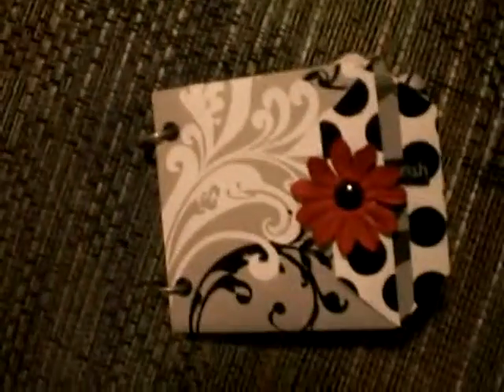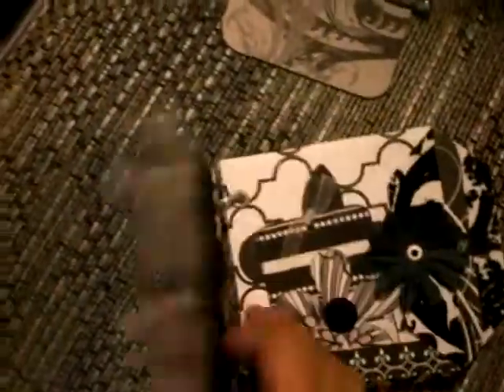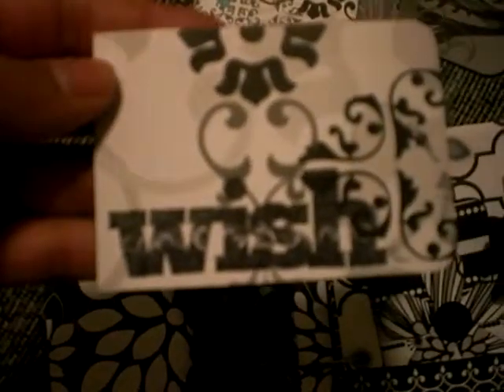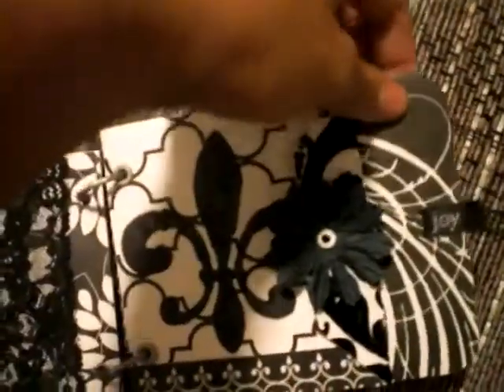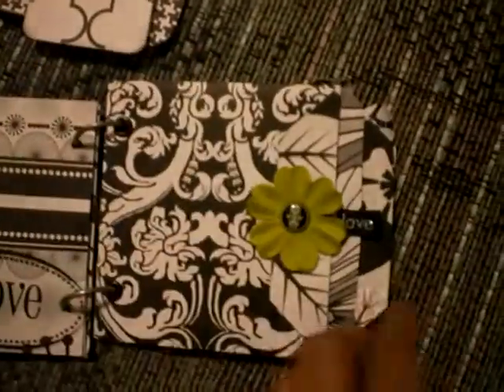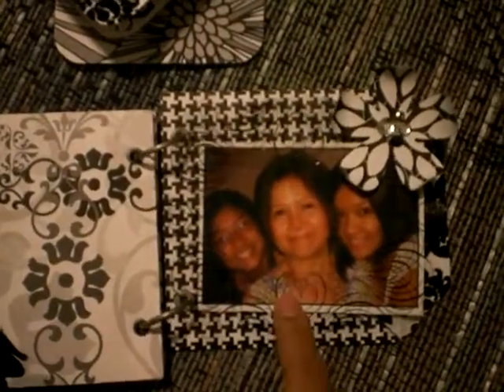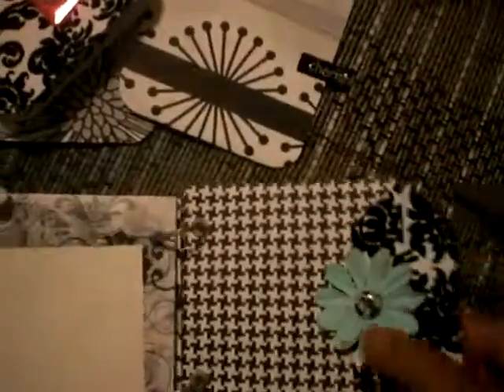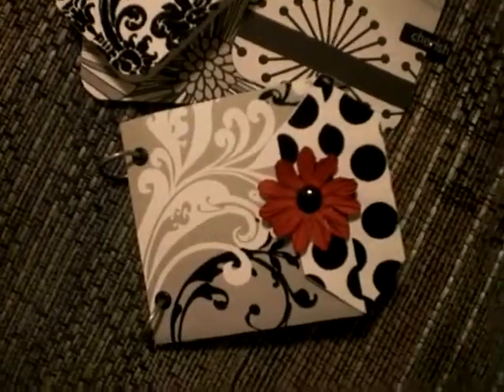envelope mini album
This is my first time doing an envelope mini and i LOVEEEED IT! its soo easy! i was so excited that i didnt have to do any measuring ! the faster the better i say! hahah please let me know how i did! Thankyou for STOPPPING BY!